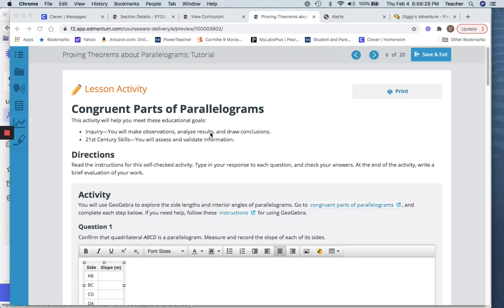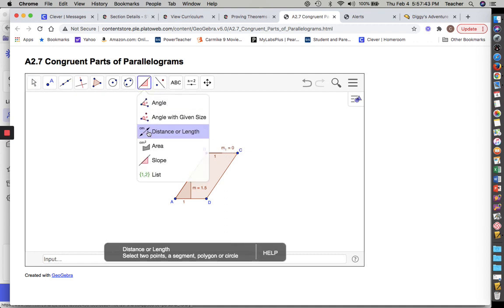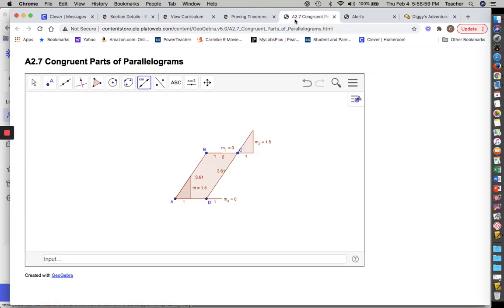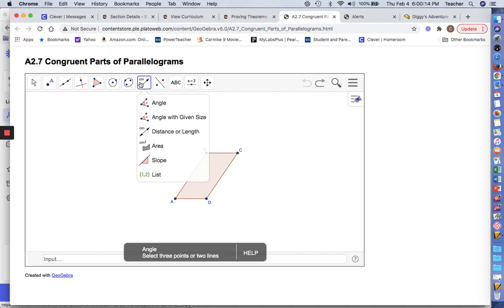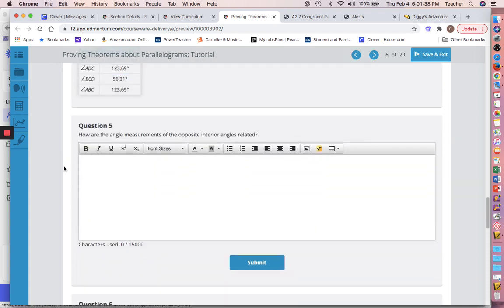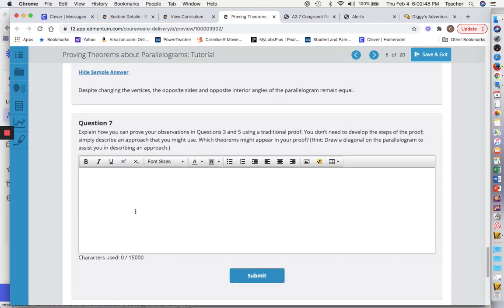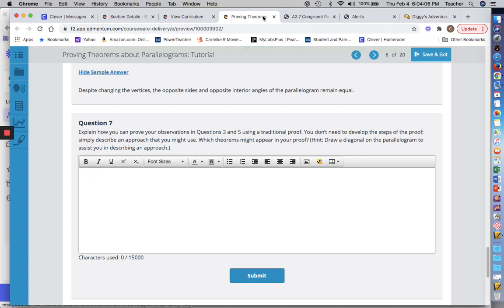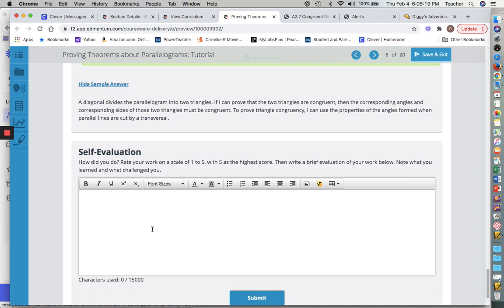Edmentum Geometry - Proving Theorems about Parallelograms Part 1 of 3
Click below for part 2 of 3 in the series.